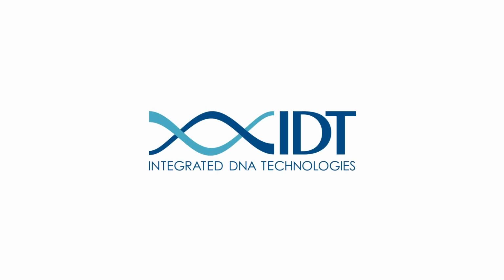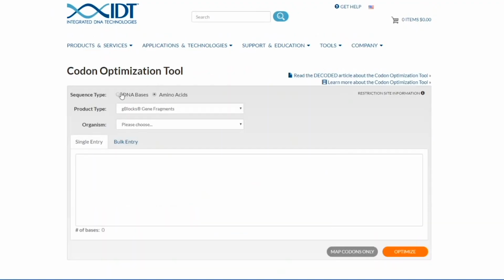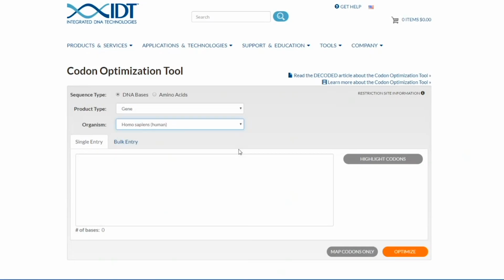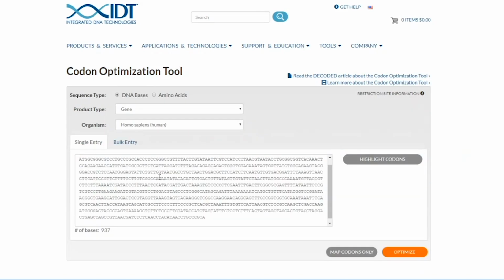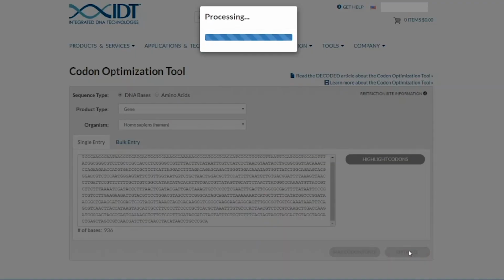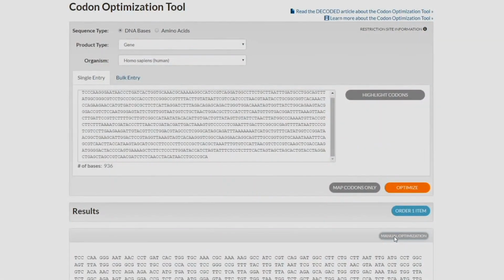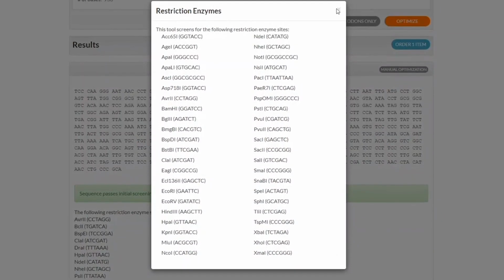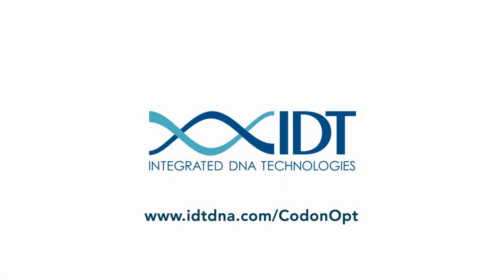IDT Codon Optimization Tool Tutorial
The IDT Codon Optimization Tool was developed to optimize a DNA or protein sequence from one organism from expression in another. The tool's algorithm provides the best sequence option with minimum complexity.